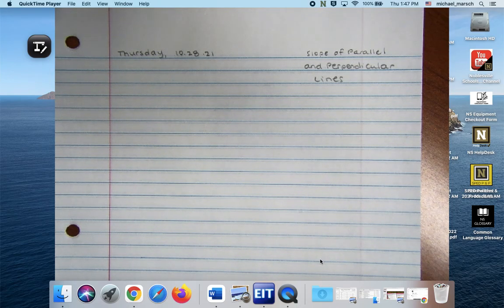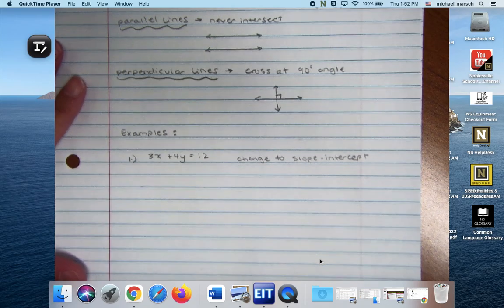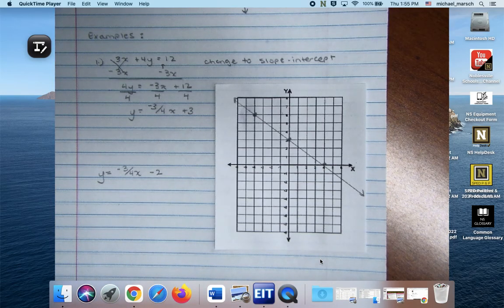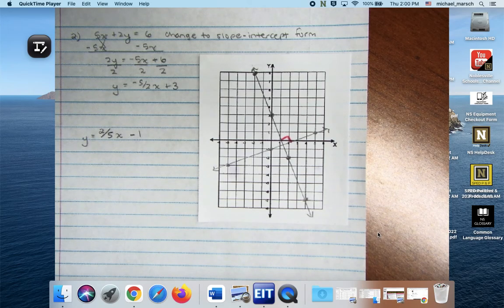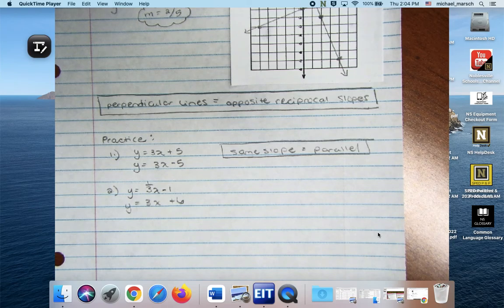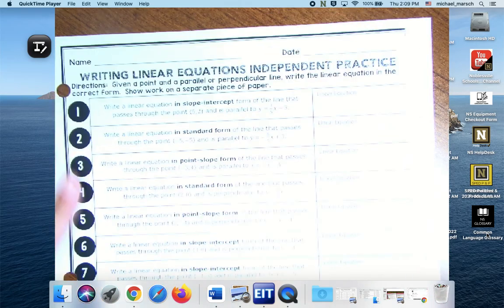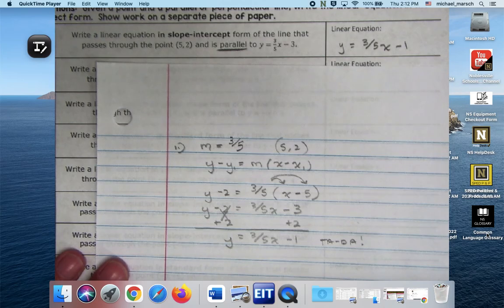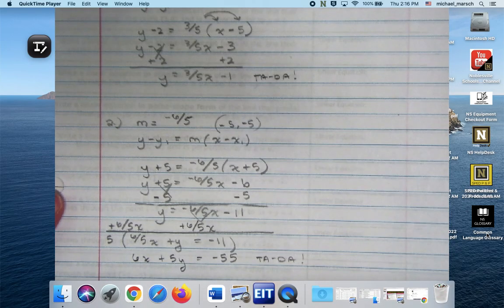Algebra - Week 11 Parallel and Perpendicular Lines (slope)